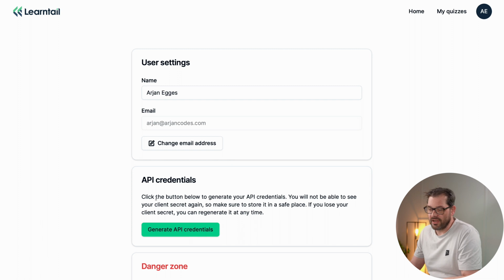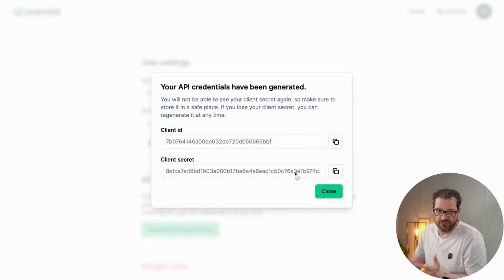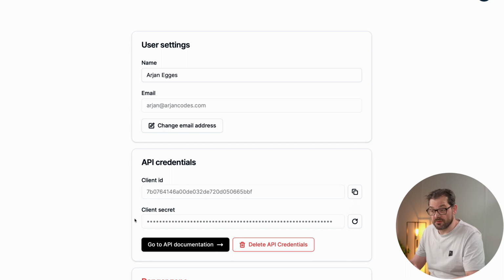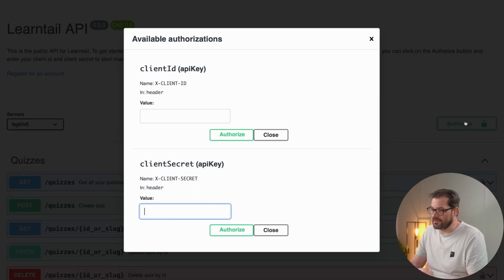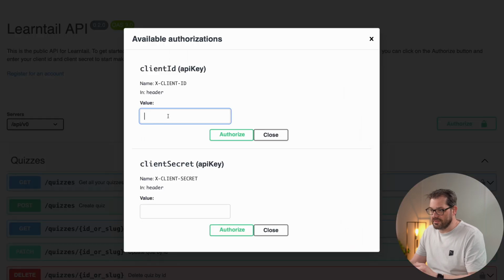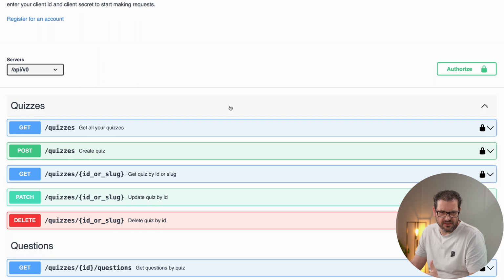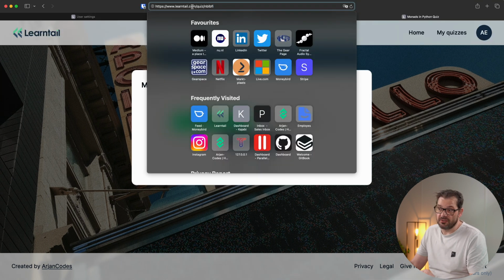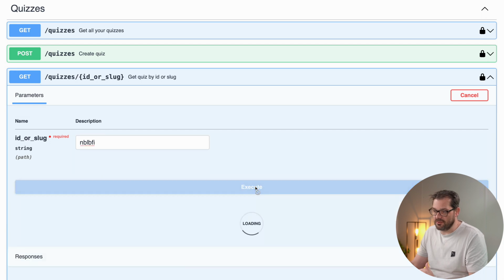Using the Learntail API to Export a Quiz